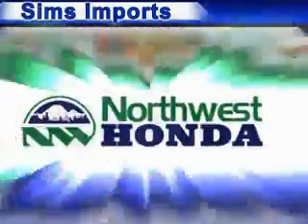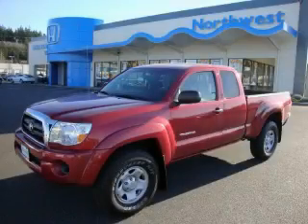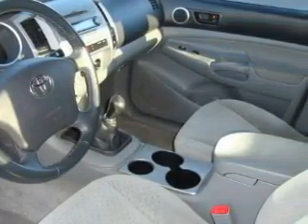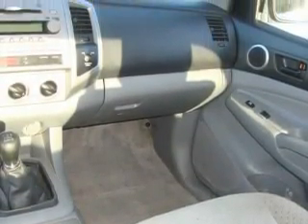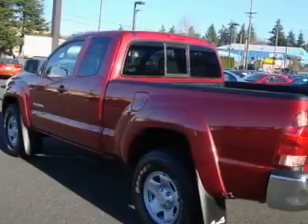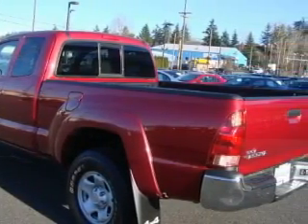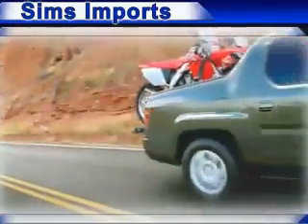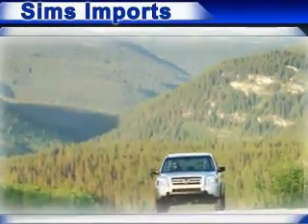Used 2007 Toyota Tacoma Burlington WA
Year: 2007
 Make: Toyota
 Model: Tacoma
 Engine: 2.7L I4
 Trans.: 5 Spd Manual
 Exterior: Maroon
 Miles: 66,151
 Interior: Gray

 1615 S. Goldenrod Road

 2007 Toyota Tacoma Burlington WA